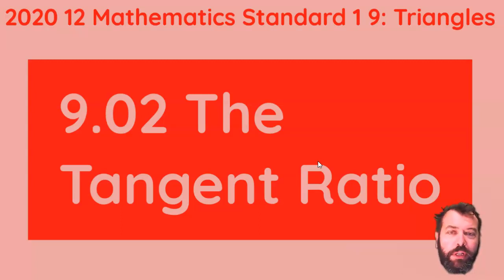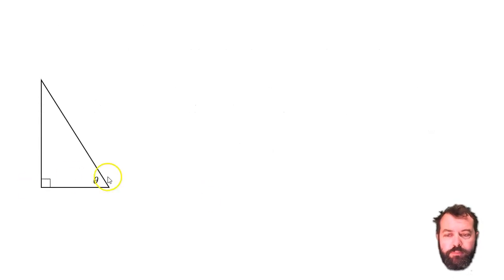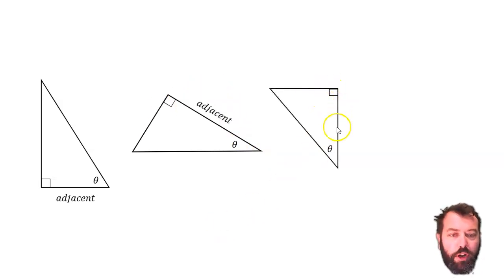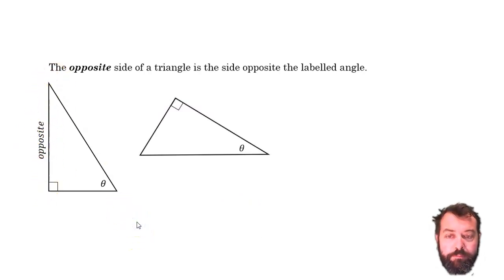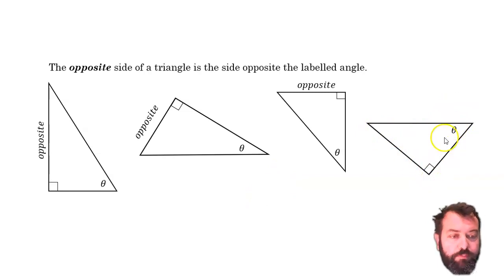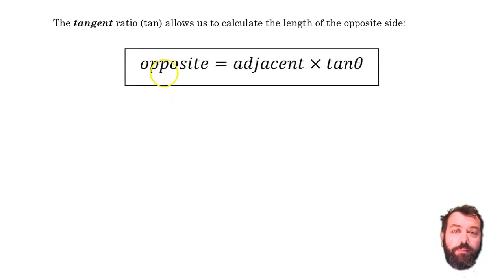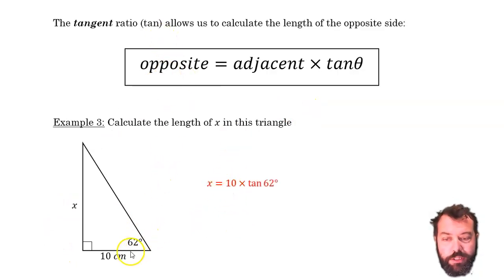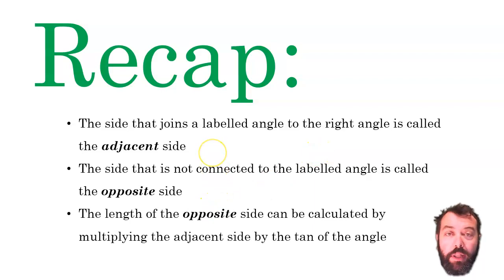2020 12MAS1 9 9.02 The Tangent Ratio